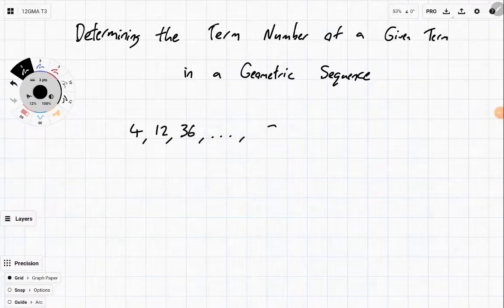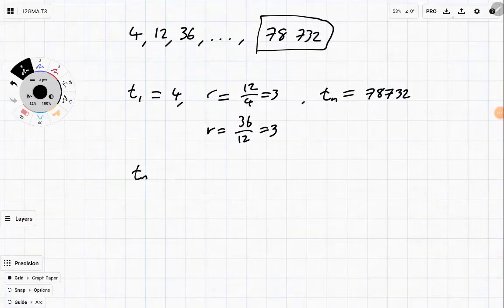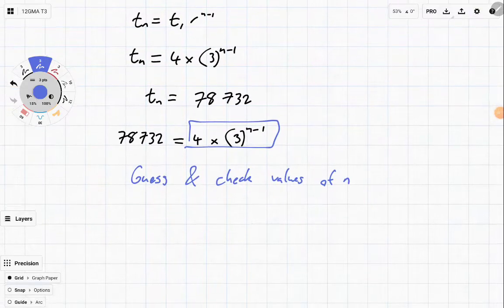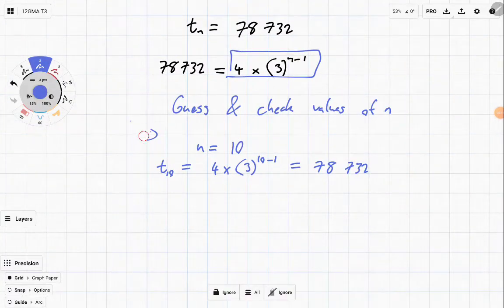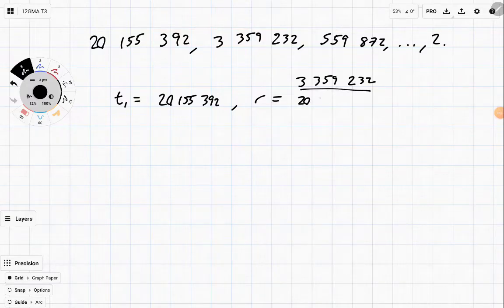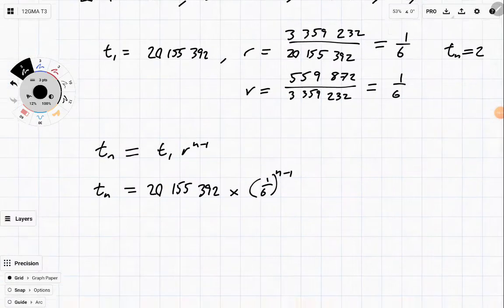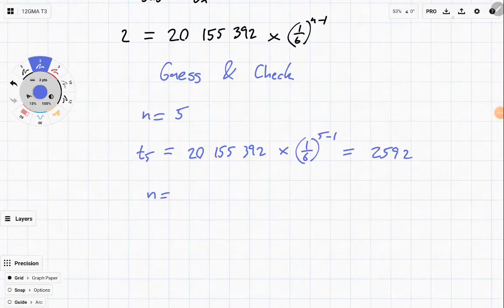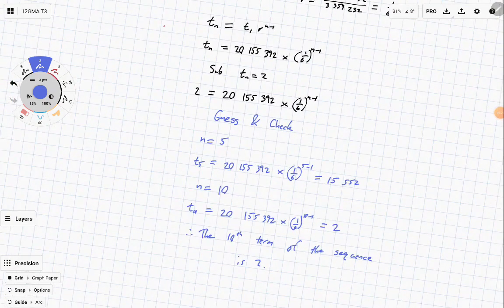Determining the Term Number of a Given Term in a Geometric Sequence